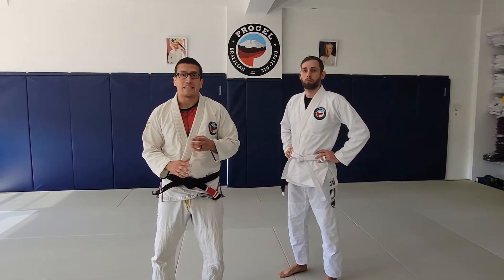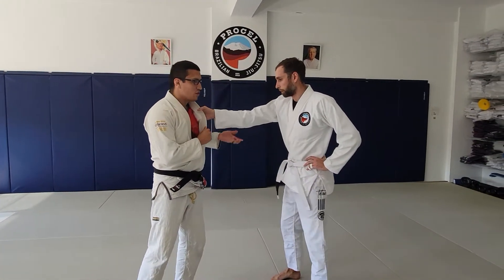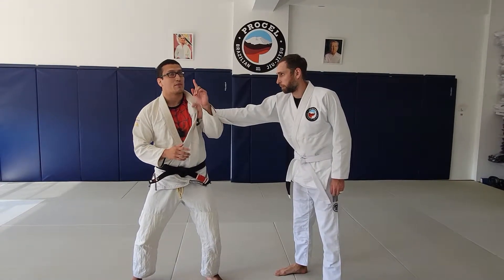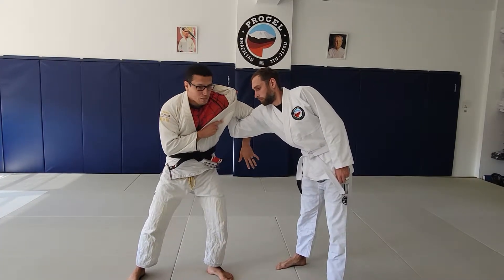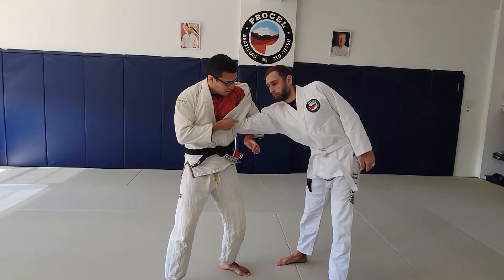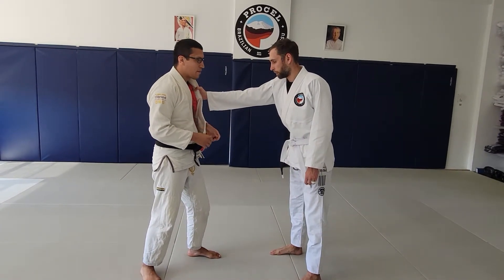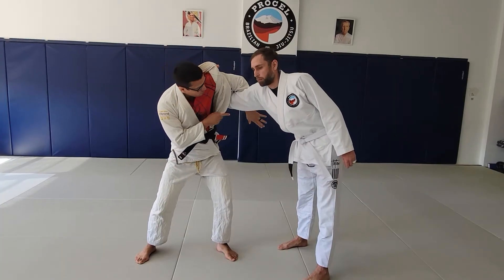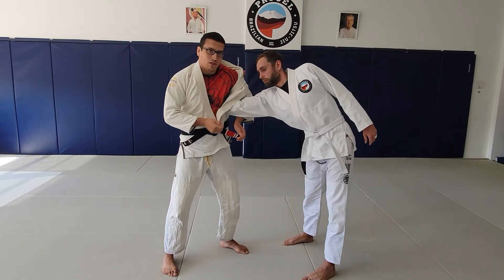Standing Mir Lock | Jersey City Self-Defense | Procel BJJ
Whether it's in a competition setting or in an unwanted physical altercation you encounter in your daily life...

You need to have a solution to breaking a powerful collar grip to avoid any unnecessary harm.

We teach this in our Fundamentals program and students are always surprised with both its simplicity and effectiveness.

Have fun practicing this technique in the training room!

Procel Brazilian Jiu-Jitsu is conveniently located in downtown Jersey City, NJ. We offer a variety of self defense programs for the entire family.

Get Fit. Have Fun. Learn Jiu-Jitsu!!!